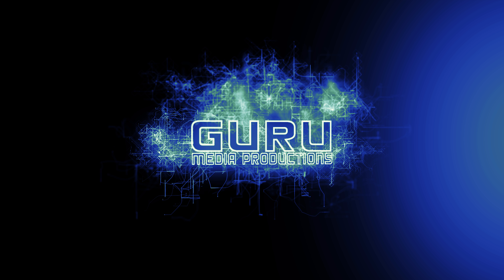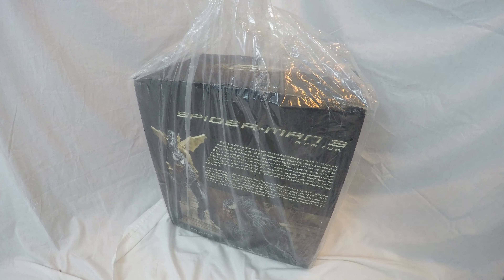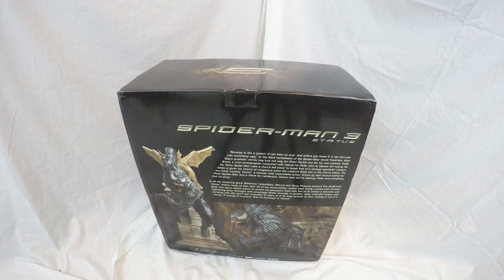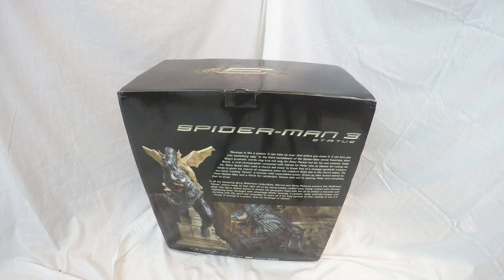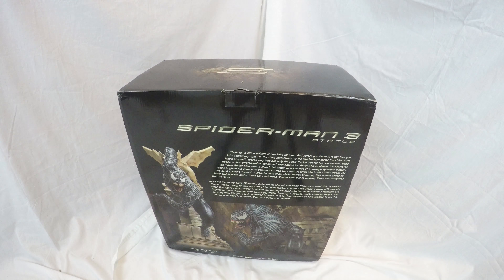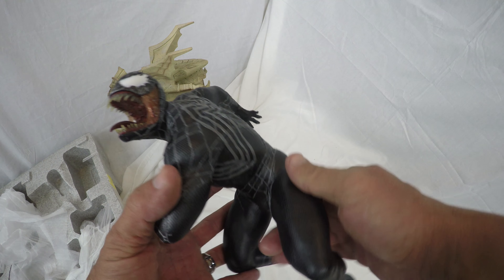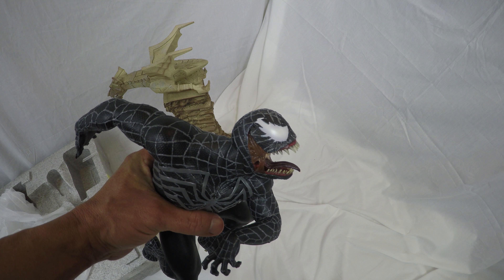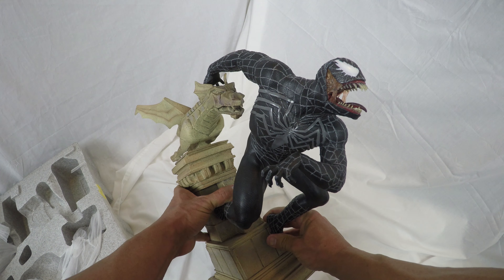Sideshow Collectibles Venom - Spider-Man 3 Unboxing | Guru Reviews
Sideshow Collectibles Venom from Spider-Man 3 unboxing. Sideshow bring us a gorgeous statue from Spider-Man 3. I absolutely love this piece.

The Collector aka Toddzilla:

Snail Mail...